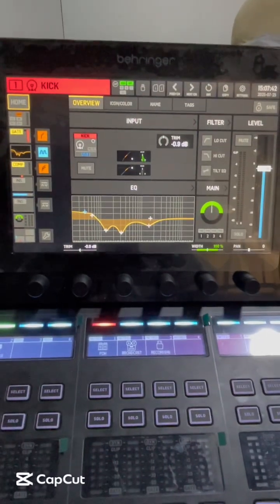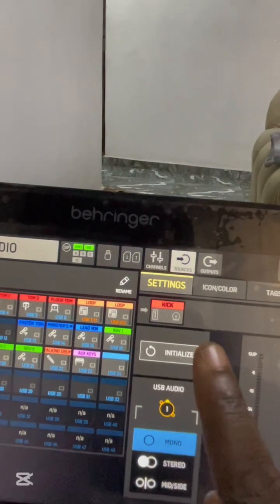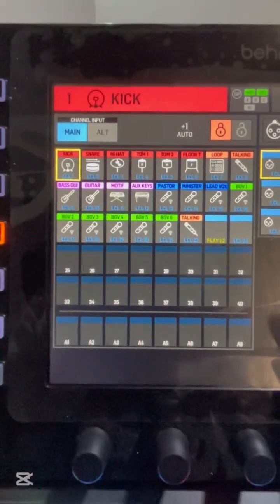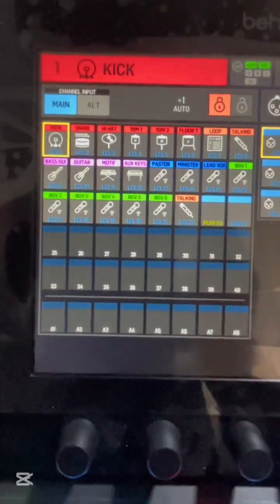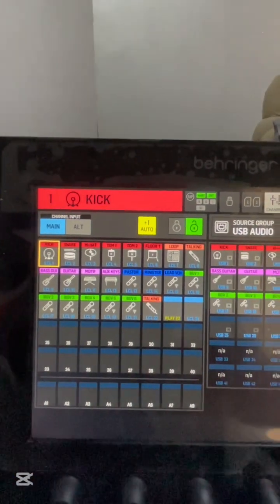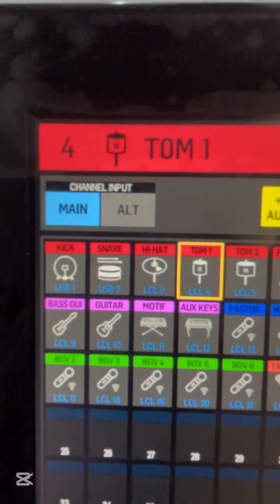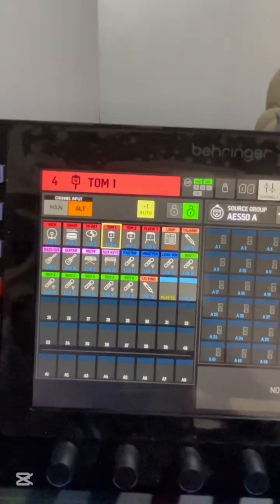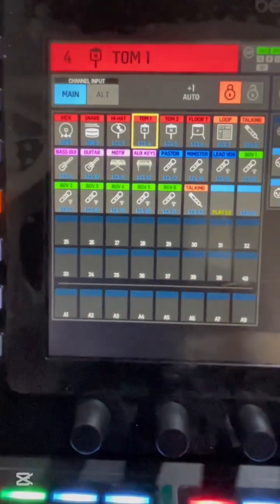Behringer Wing Compact: Channels 005